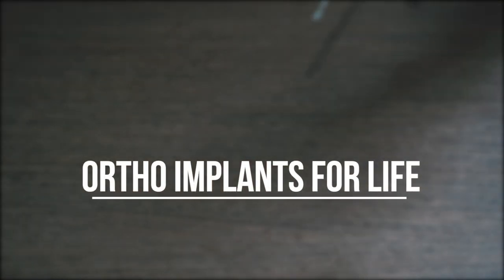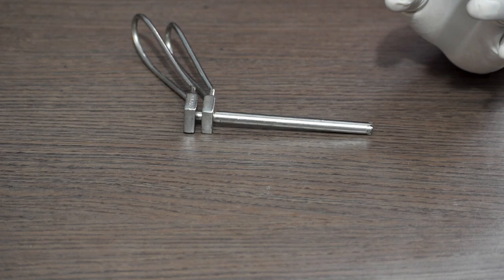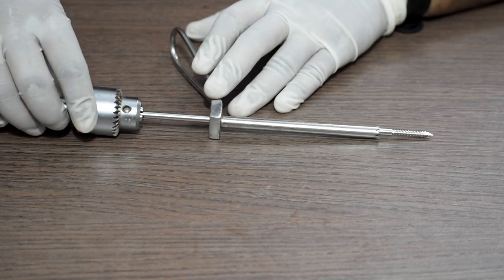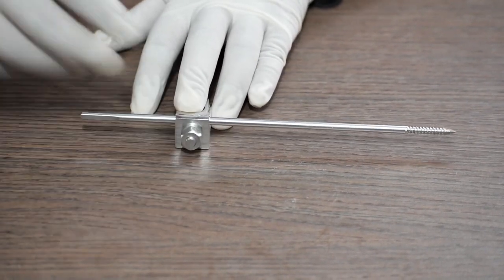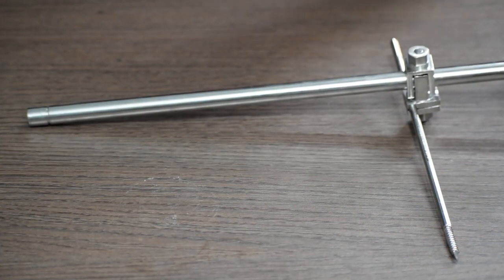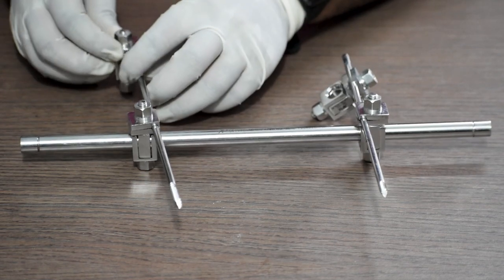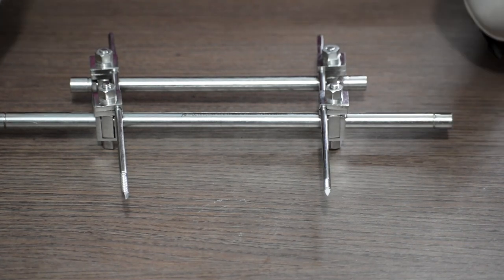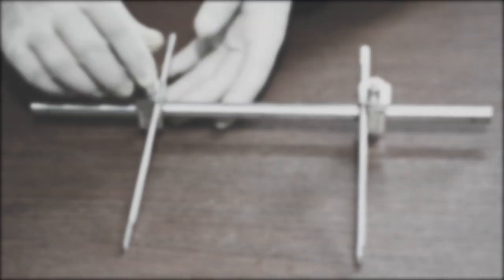External Fixator Procedure For Tibia Shaft Fracture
In this video, we have shown the External Fixator Procedure For Tibia Shaft Fracture.
To know more about Starting a business in Orthopedic Implant Industry.

We have demonstrated the details of the External Fixator and instruments and what is the procedure during surgery for  Tibia Shaft Fracture Fixation and the use of certain instruments in this set.

This is to provide information on the External Fixator Procedure For Tibia Shaft Fracture, and the use of certain instruments in this set.